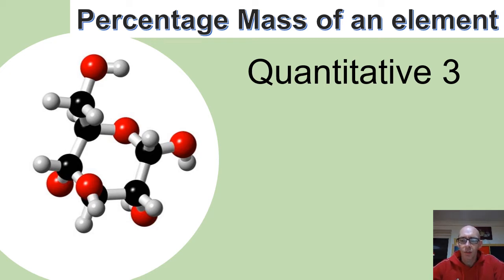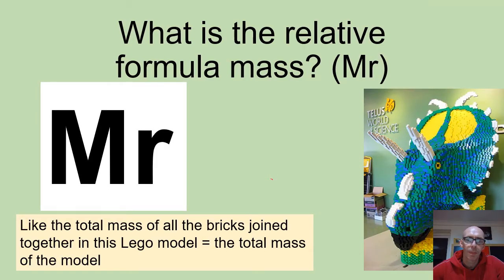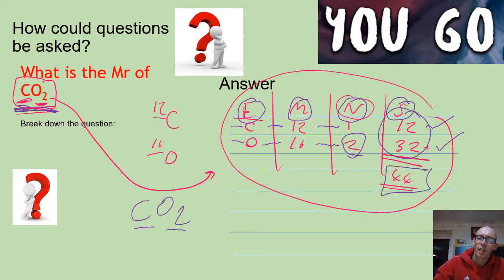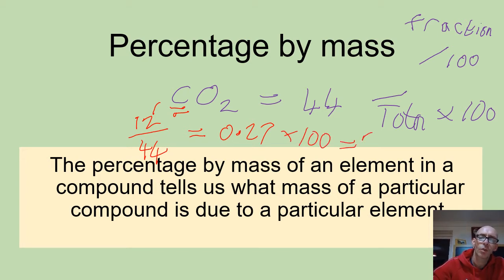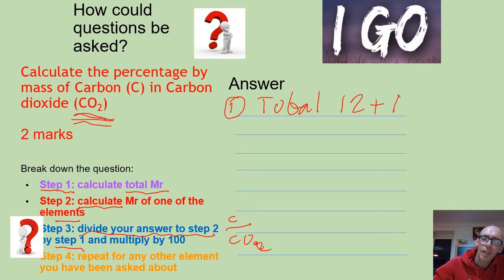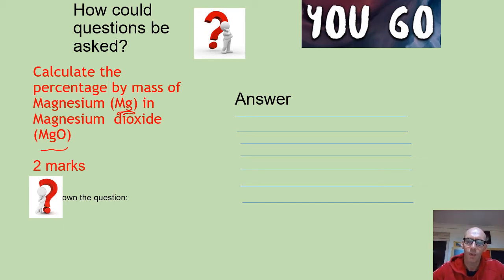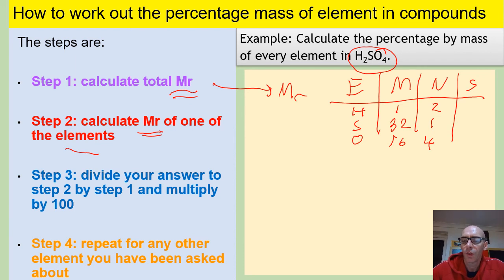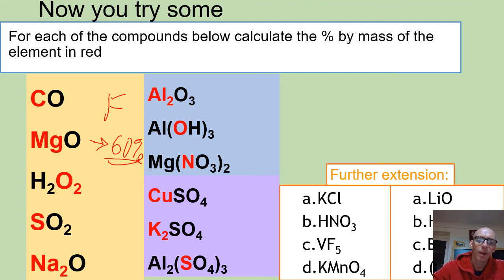Quantitative Chemistry Lesson 3 percentage by mass